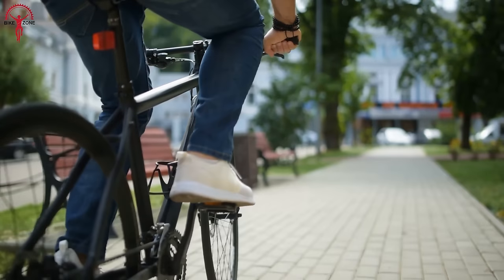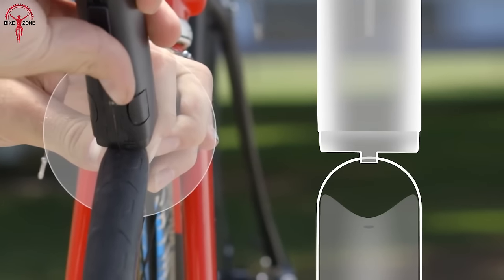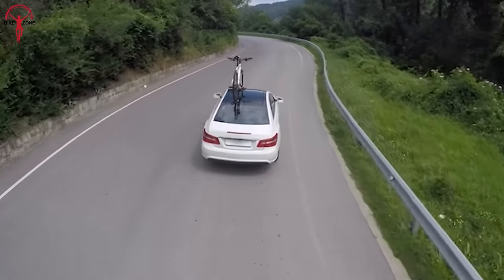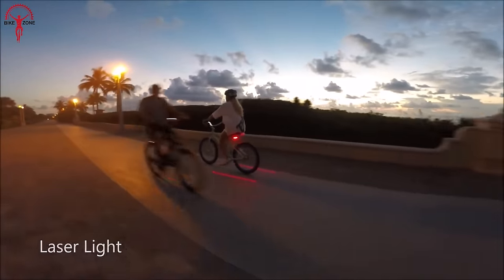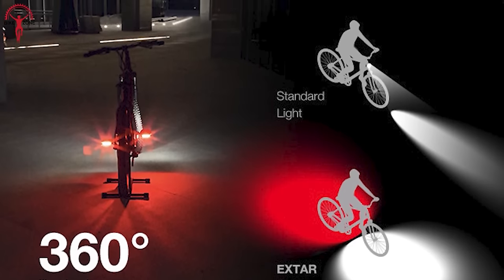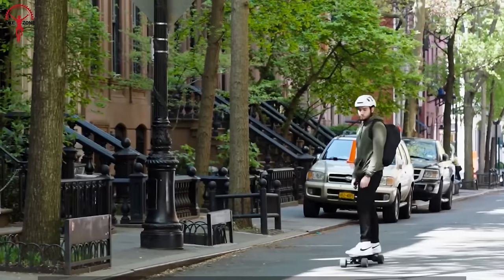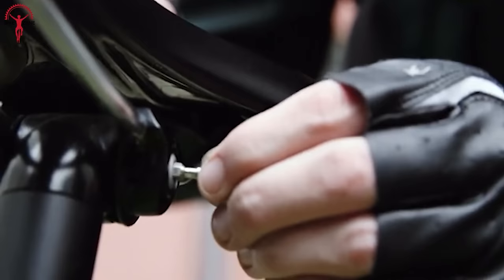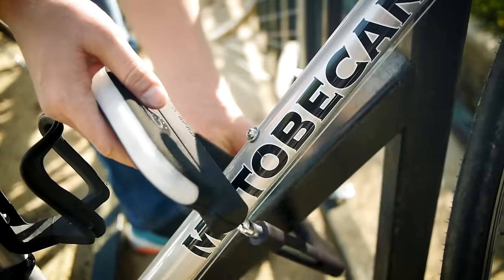20 Coolest Bicycle Gadgets & Accessories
Some of the coolest bicycle gadgets are integrated with modern technology to make a lot of our regular activities simpler. They spice your bike and riding experience, so you are more focused on adventuring. In this video, we have come up with a list of the coolest bicycle gadgets and accessories that you can have to make your ride more innovative than ever before.

We are also on
***Intro, Outro, & Animation Credit: 10. Studio